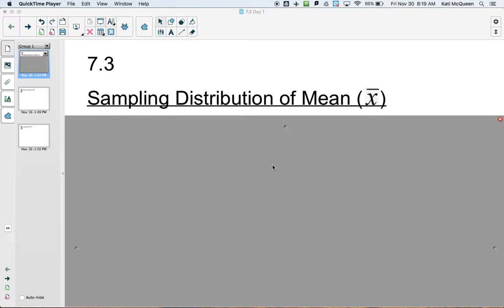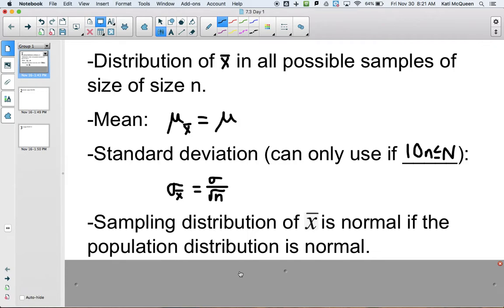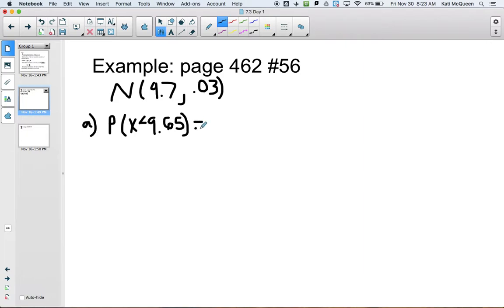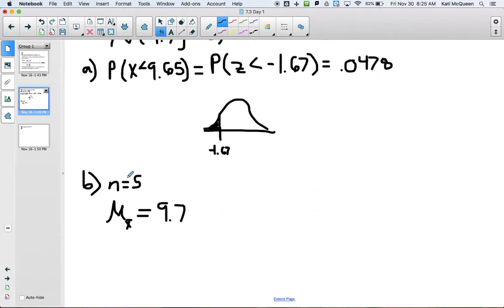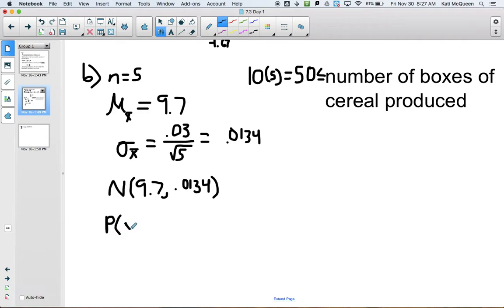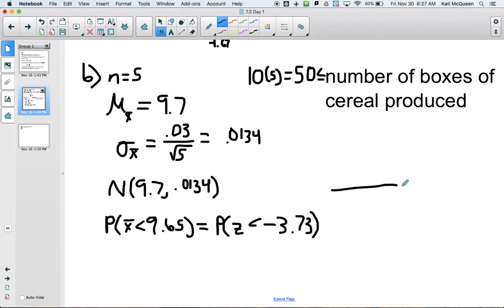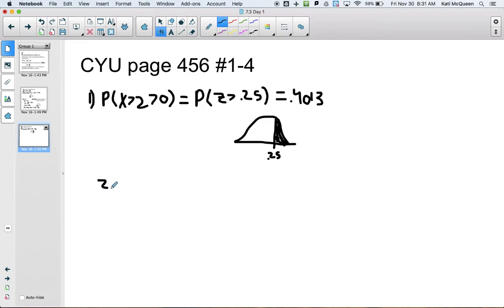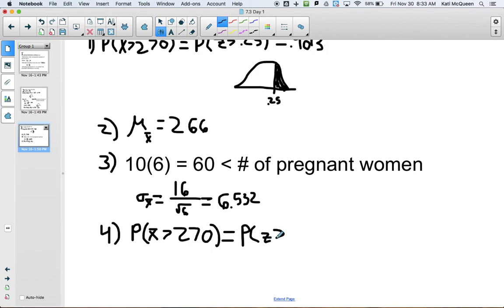7.3 #1 Video Notes